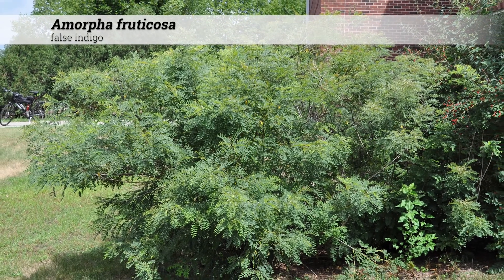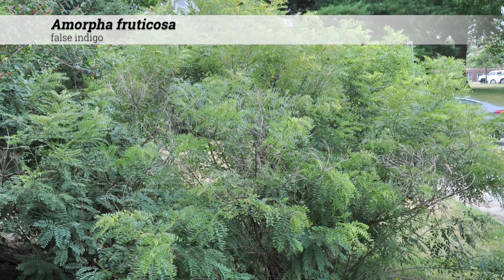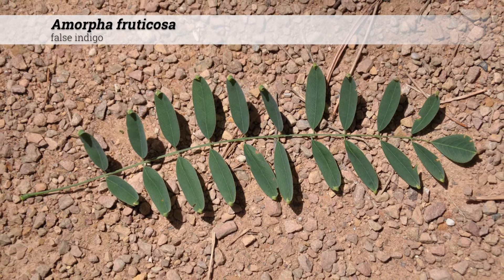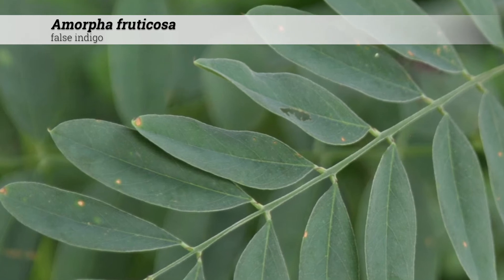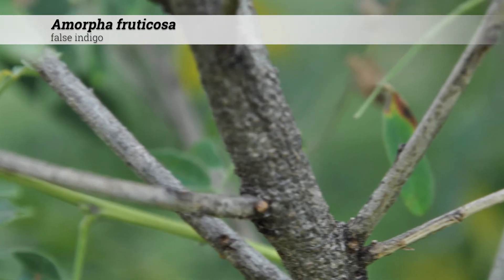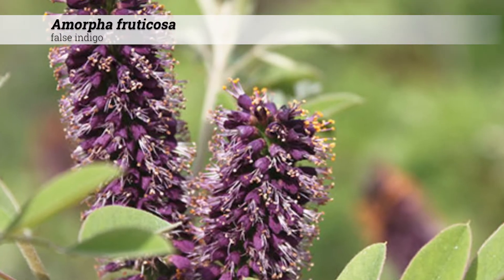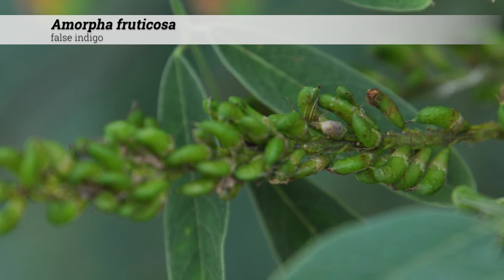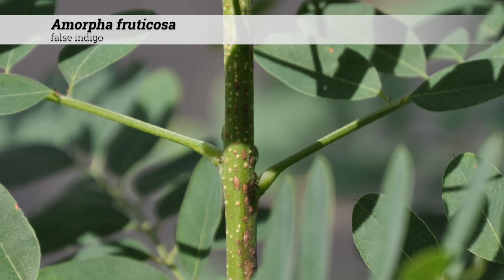false indigo (Amorpha fruticosa)